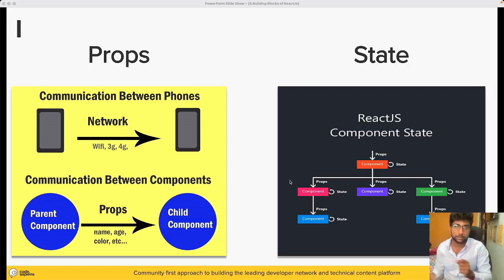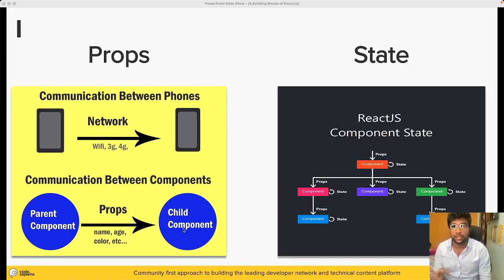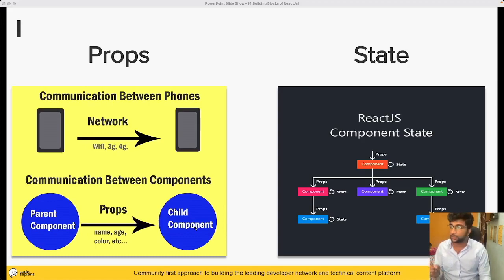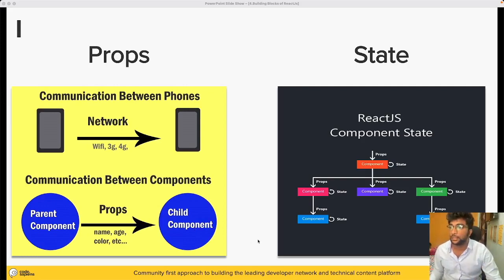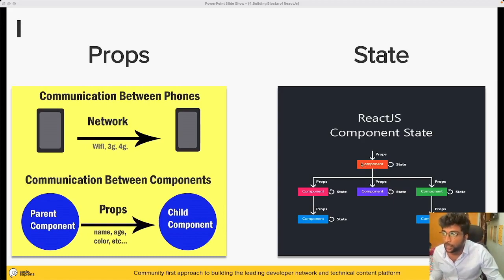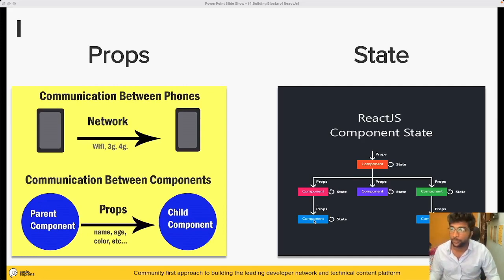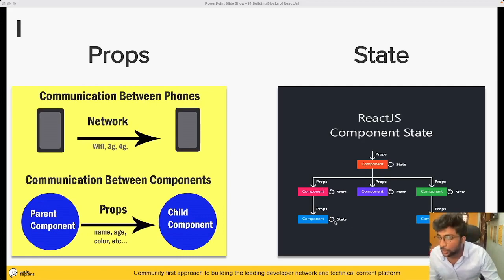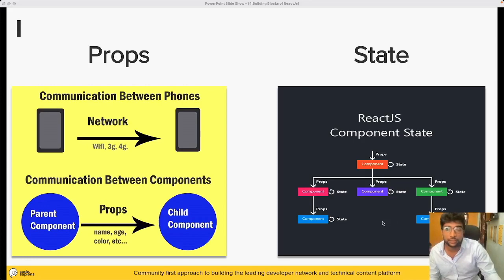Props vs State | ReactJS Bootcamp